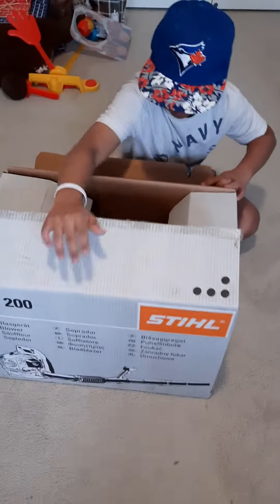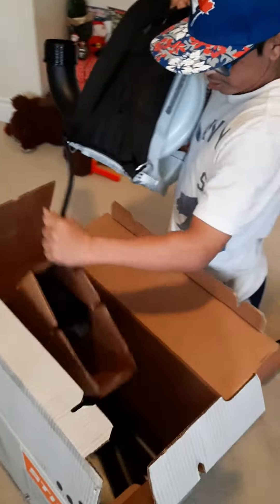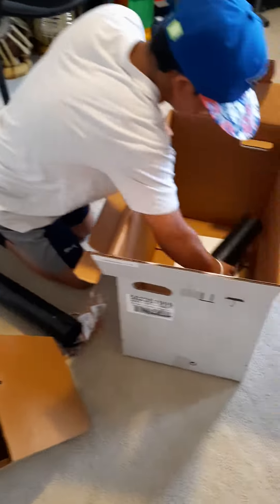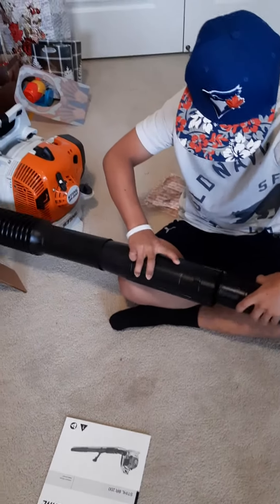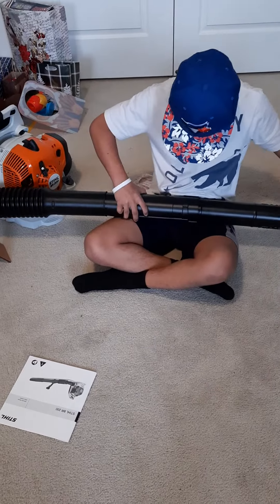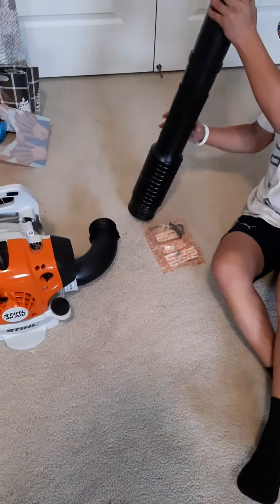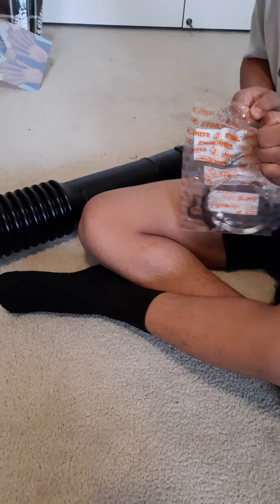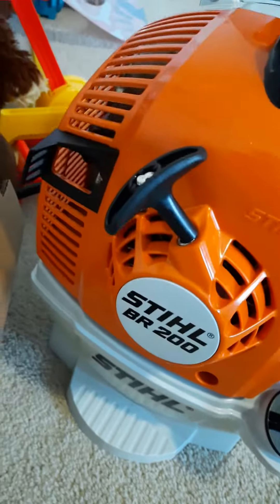STHL BR200 unboxing